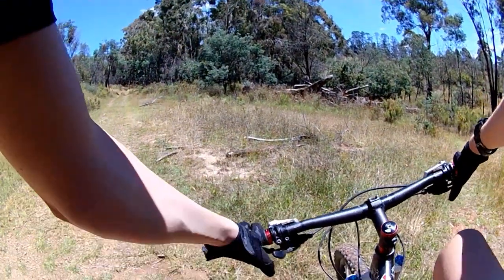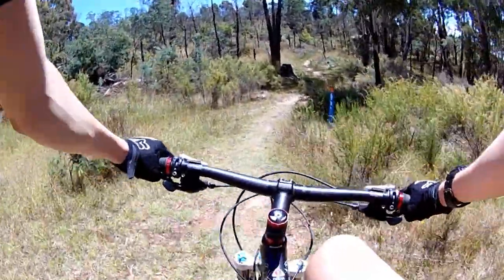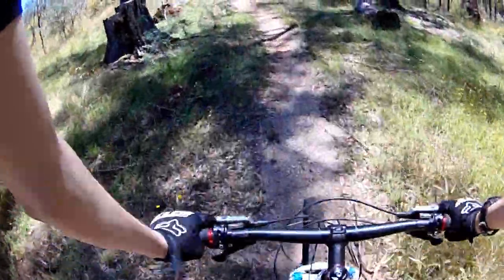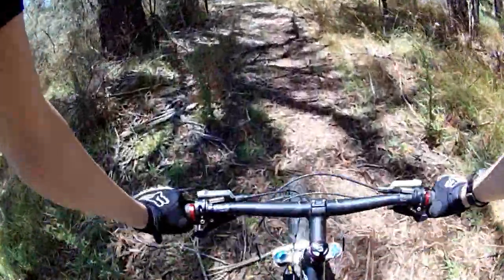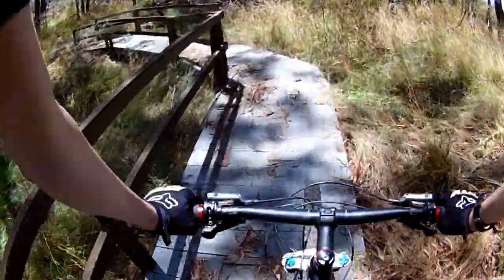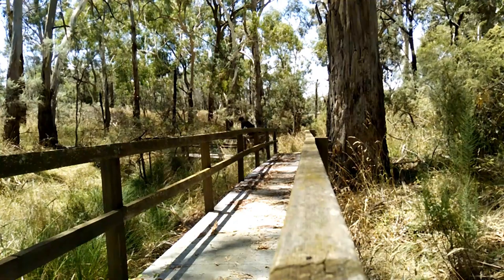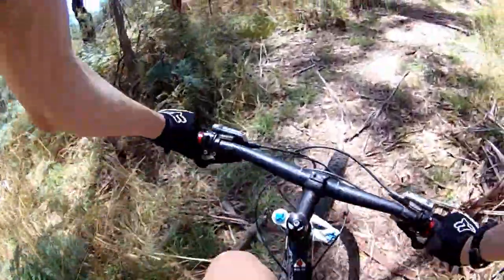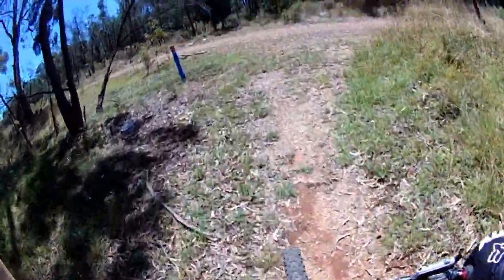Lake Canobolas MTB Park (Linky Jim) "Green Circle"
- Linky Jim located at Lake Canobolas MTB Park is practically the same design as Linky Bob, it takes you from the upper portion of trails straight back to the carpark and vice versa for Linky Bob.

- Things I use to film and edit:
     - My Cameras: